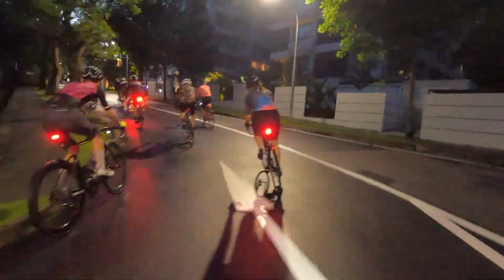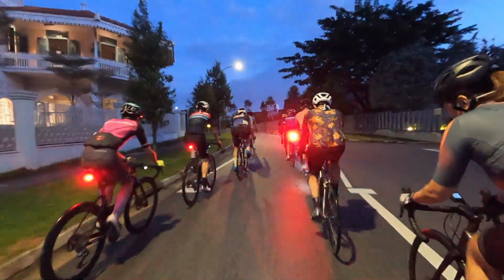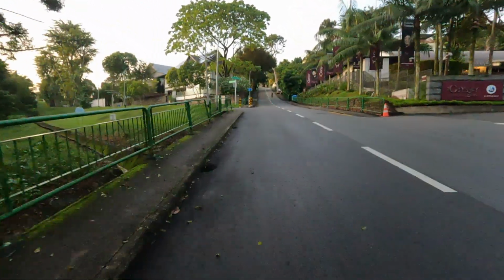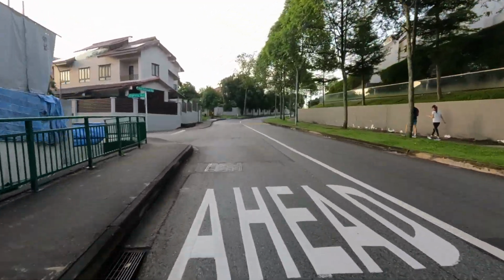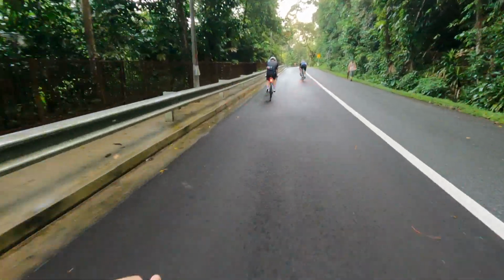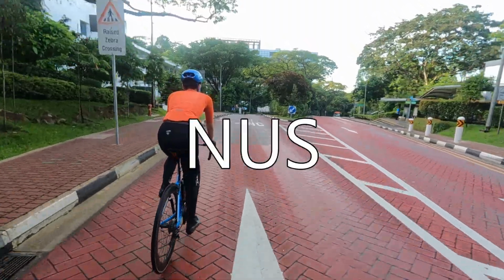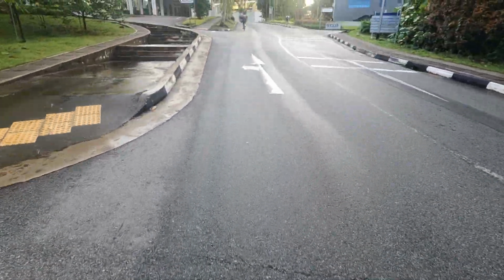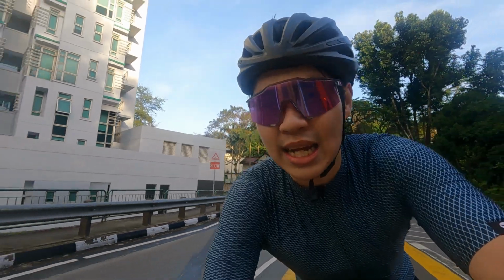Try these lesser known climbs on your next ride! | Singapore Cycling Vlog 45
There are many popular climbs in Singapore. Mt Faber, Sentosa, Mandai. What about these lesser gone to climbs that many newer cyclist still have not tried??

It helps with the algorithm so that people can find this video! Remember, With more people comes more content.

cycling in singapore
singapore cycling vlog